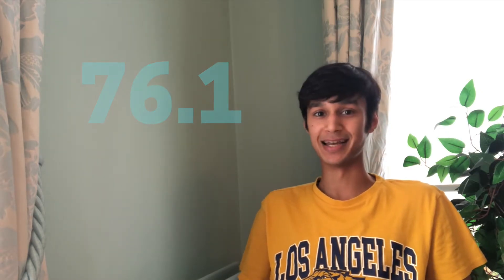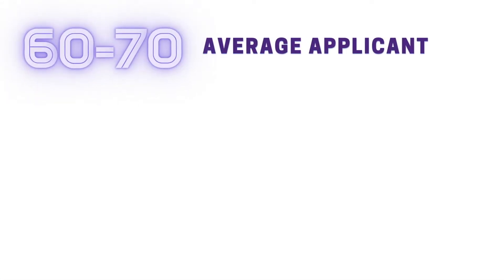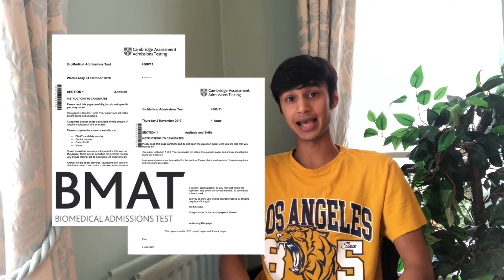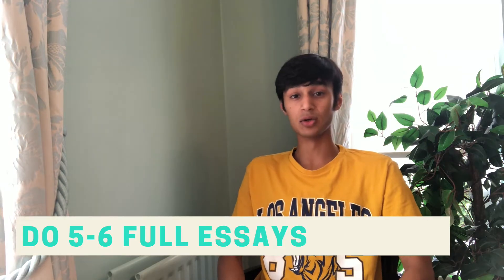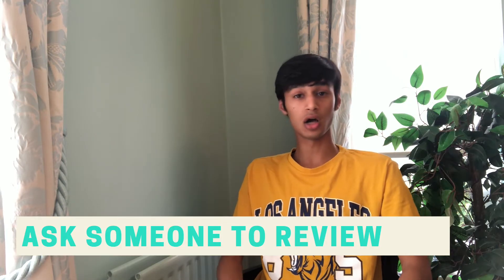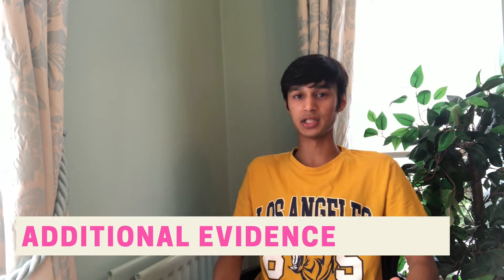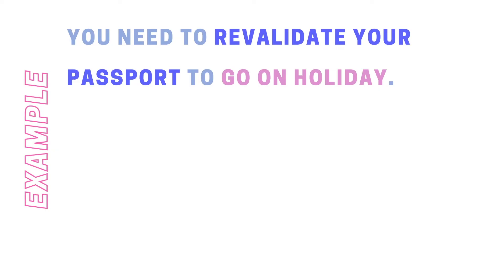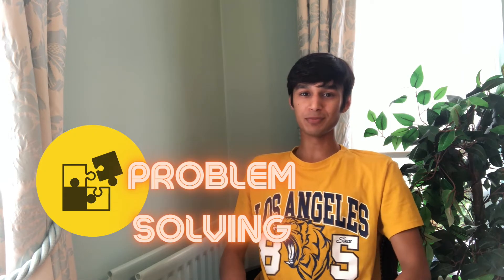How to SMASH the TSA (Thinking Skills Assessment) | Section 1 AND 2 | For TSA Oxford, Cambridge, UCL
Congrats on making it to TSA day! I hope all your hard work pays off

And up next: interviews!

Hoping to do PPE, Economics & Management, Experimental Psychology or maybe Human Sciences?

The Thinking Skills Assessment is one of the most important factors in determining whether you get a place at Oxford or Cambridge University. ACE it with our top tips on how to prepare for your exam.

In this video, I tell you everything you need to know to smash your TSA (Section 1 AND Section 2), and give yourself the best possible chance of getting into Oxford or Cambridge University, drawing on the advice of our 300+ UniReach mentors.

😳Unsure if your TSA Section 2 essays are any good? 😳

0:00 Intro
0:29 Format
0:47 Do I have to do Section 2?
0:54 What score do I need?
1:47 How to get a top score?
3:00 In depth advice
3:16 Critical Thinking
6:00 Problem Solving
7:27 Section 2 - The Essay
9:45 UniReach